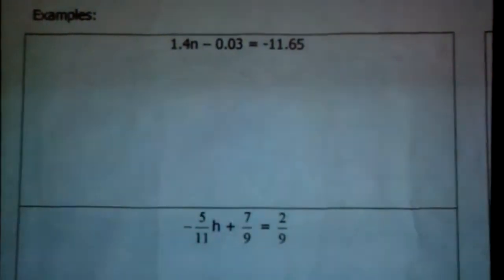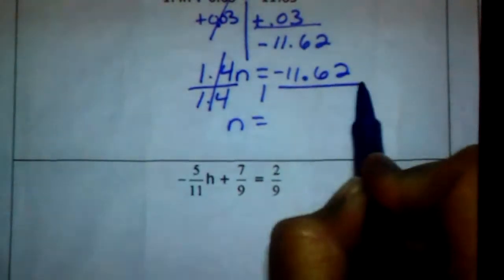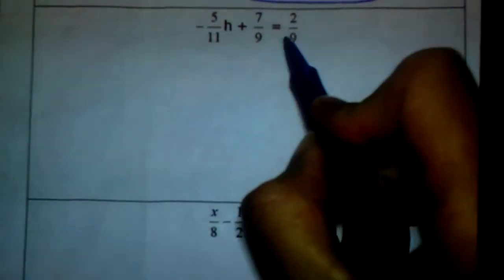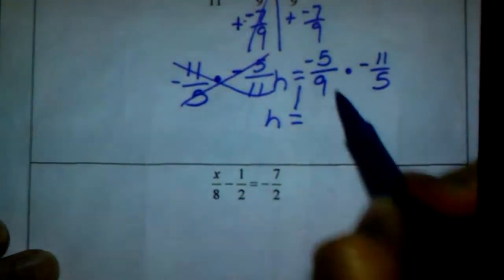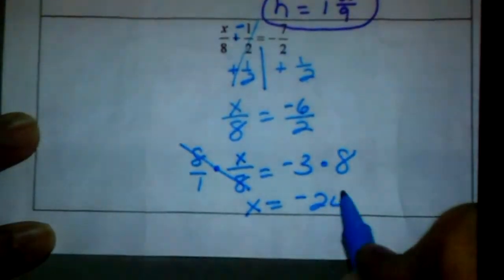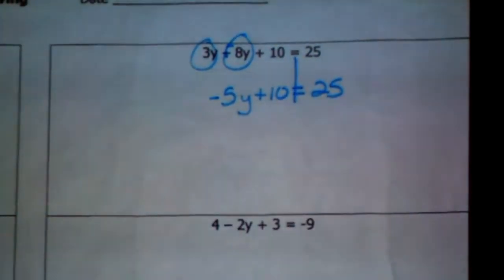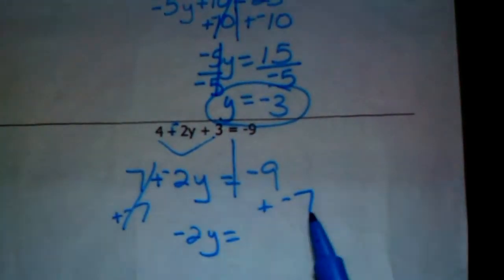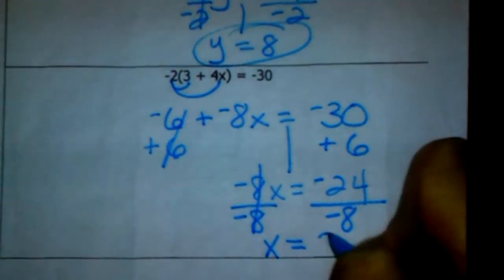Lesson 2.6b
Combining like terms to solve 2-step equations.